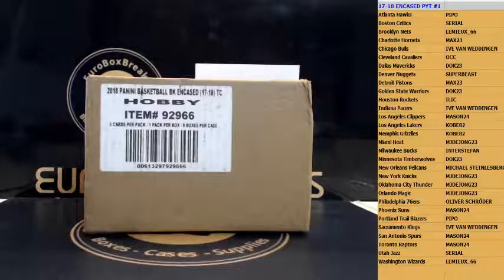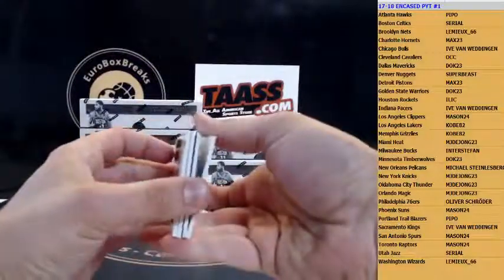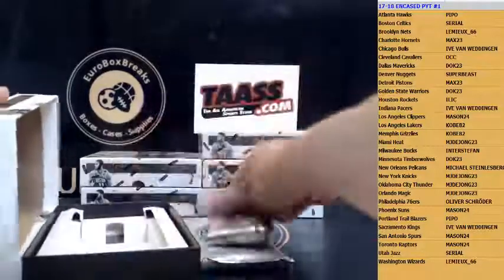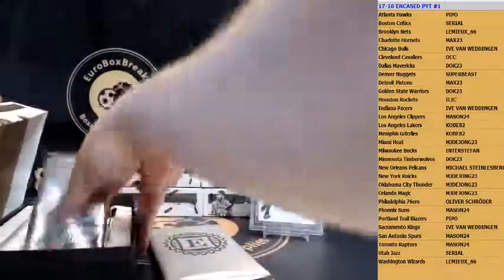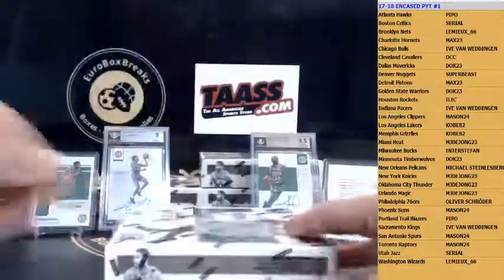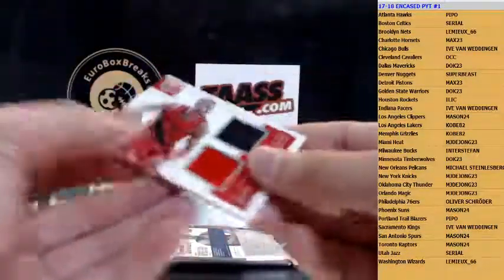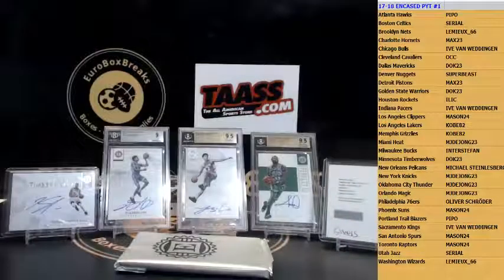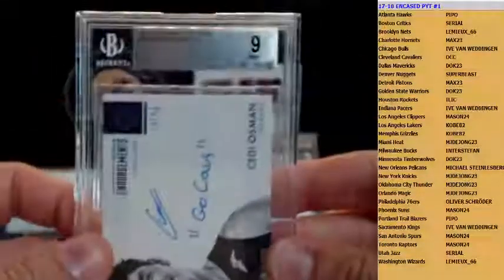2017-18 Encased Basketball PYT Case Break #1